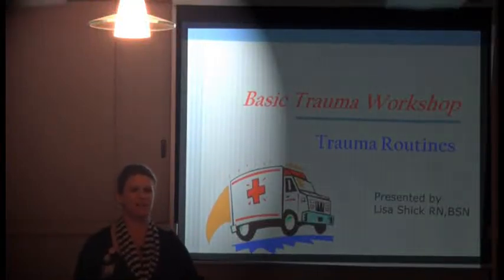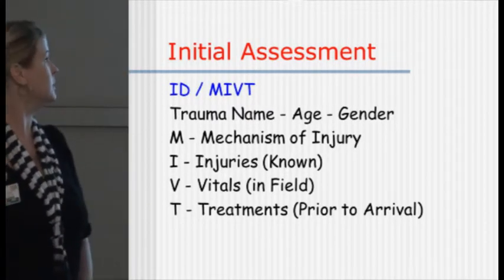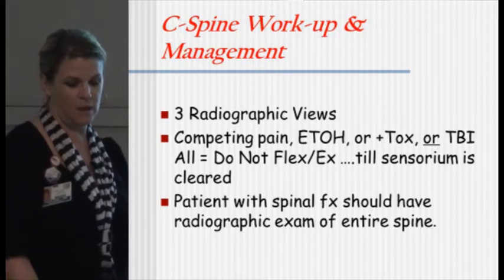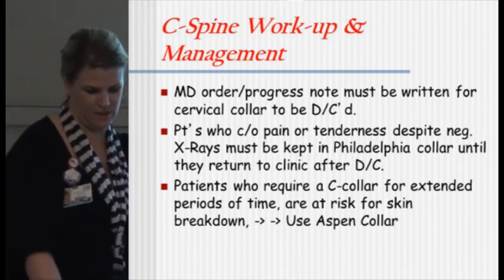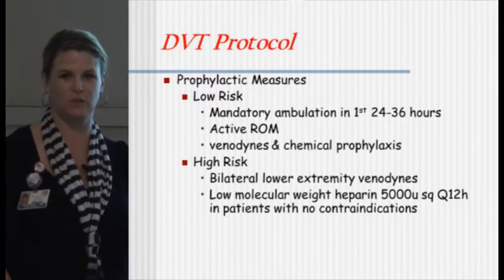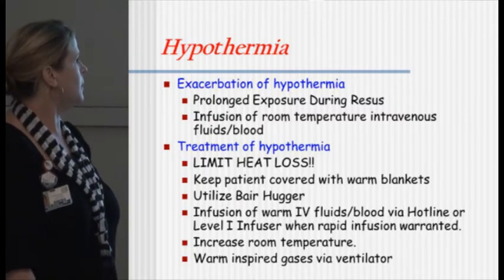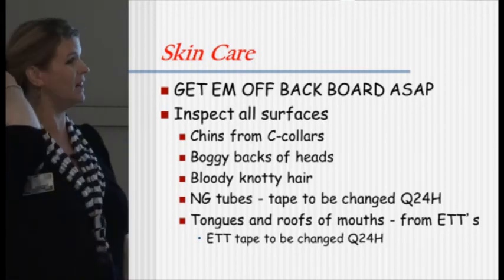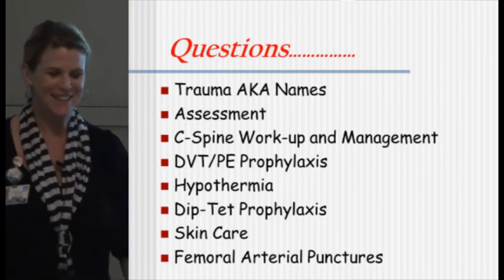Basic Trauma Workshop: Trauma RN: Routines & the Trauma Room (2 of 9)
UC San Diego Health System Division of Trauma Basic Trauma Workshop (2 of 9): Trauma RN: Routines & the Trauma Room.